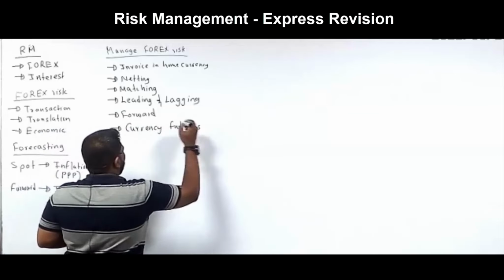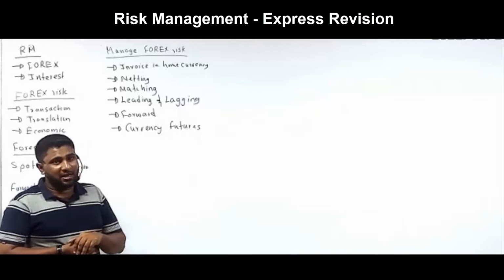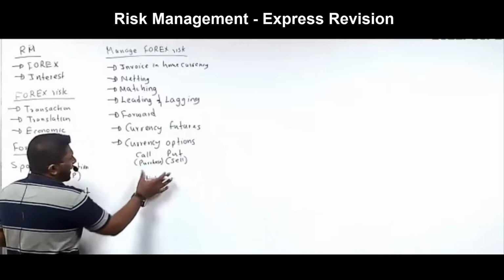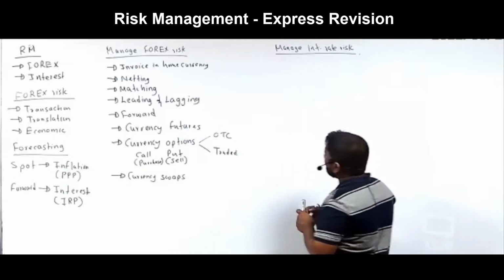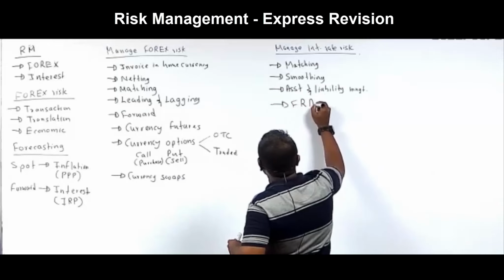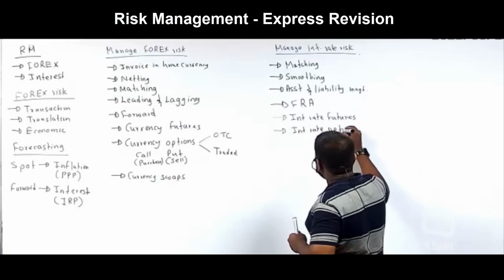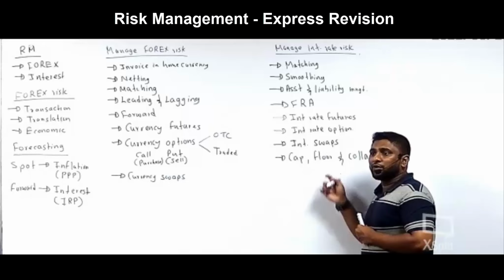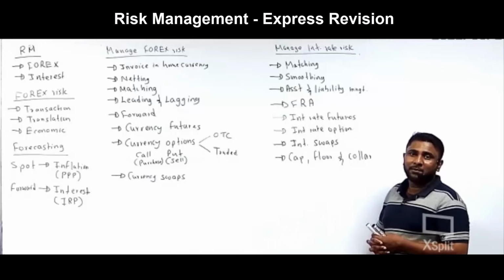Risk Management | Express Revision 2024 | JUST 9 MINUTES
An express revision for ACCA FM (F9) students on Risk Management Section.